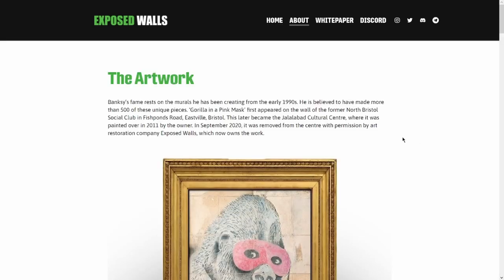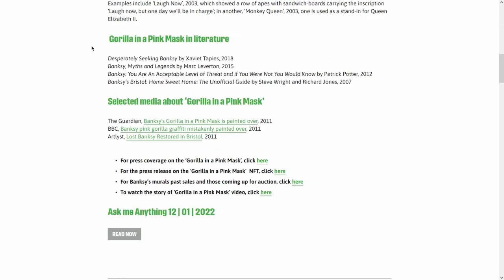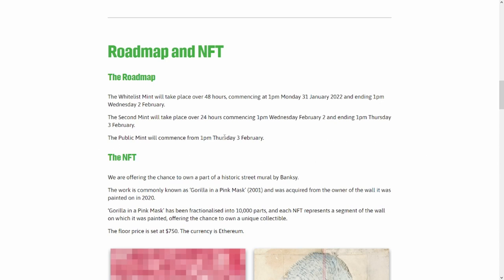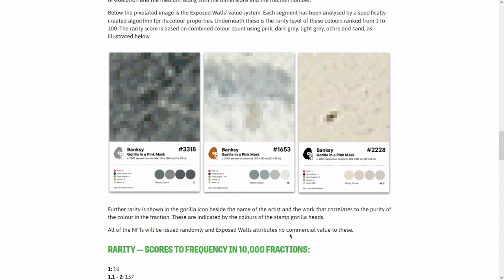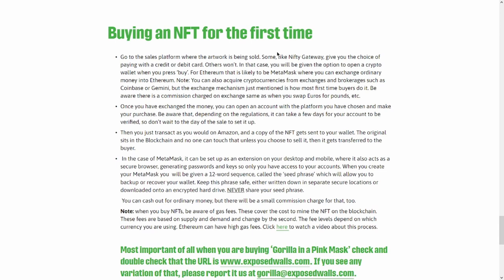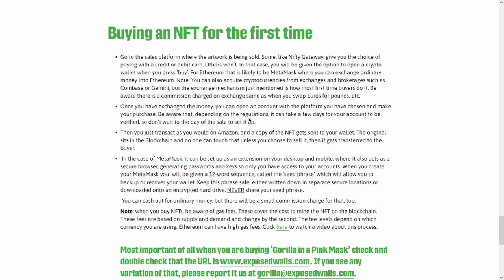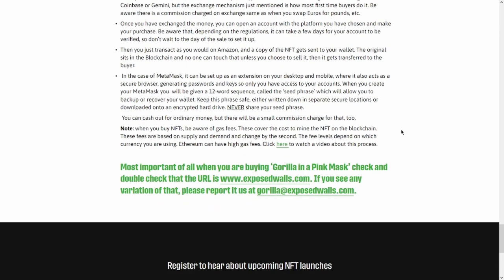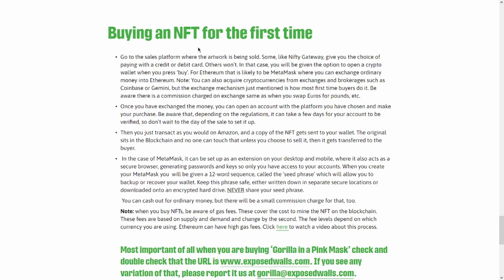Exposed Walls - Art with HUGE potential!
📬 Telegram: @CryptoShrek9 ( THE BEST WAY TO CONTACT)

⛔ Beware of Impersonators! ⛔
🛑 I'm not a financial advisor! I do not analyze the risk, always DYOR!